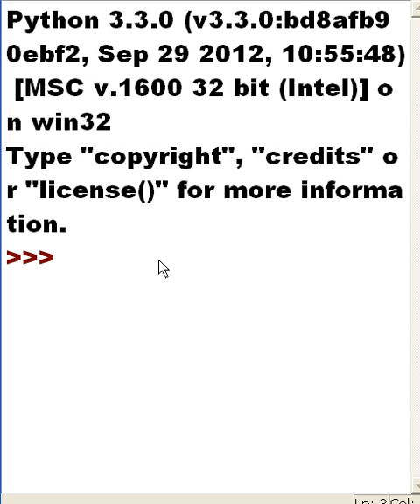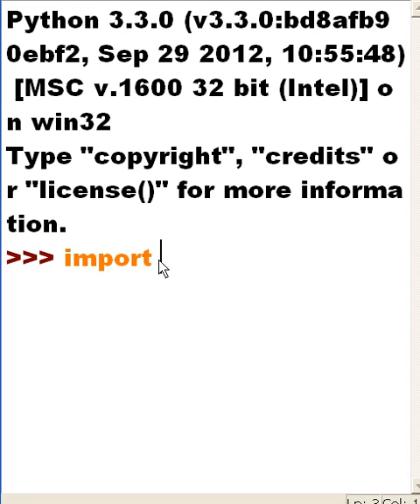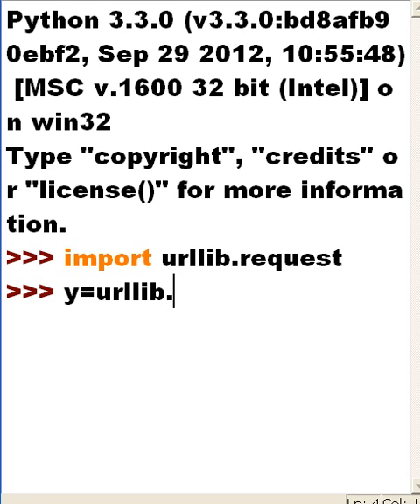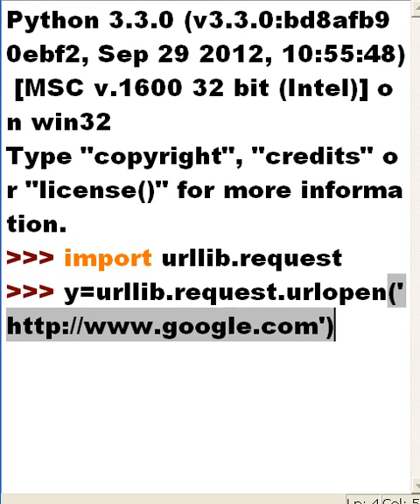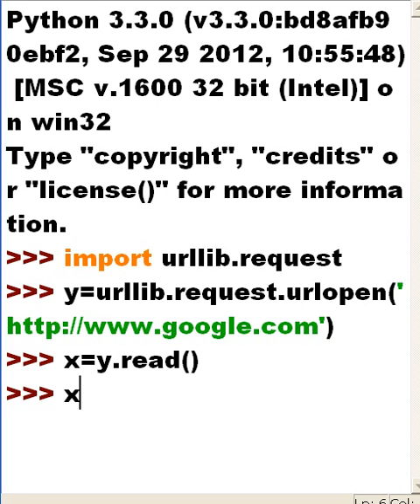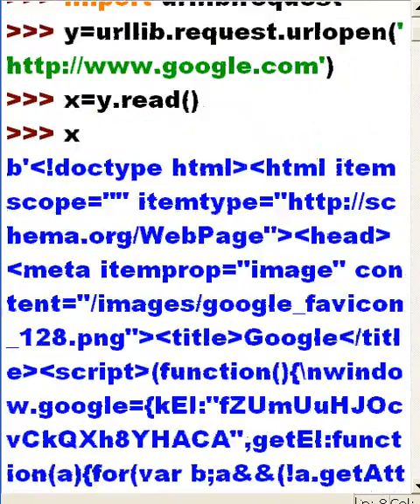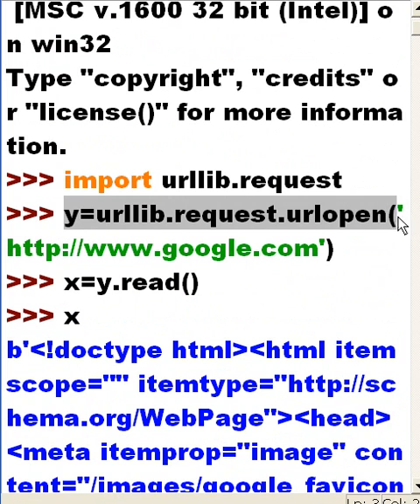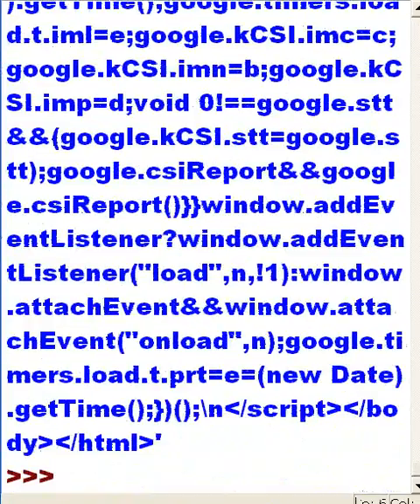Python Open a Web Page with urllib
I use urllib  to open a web page and display the contents.